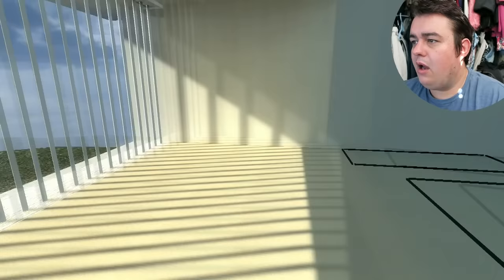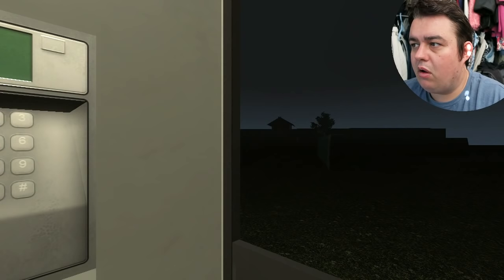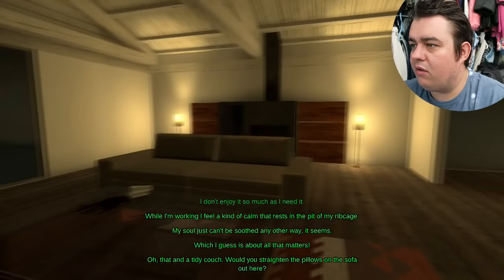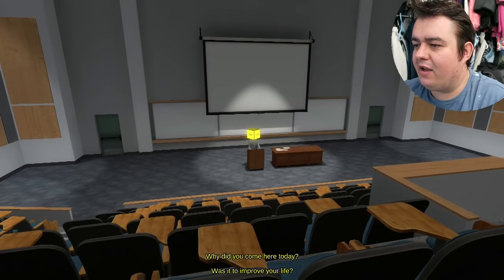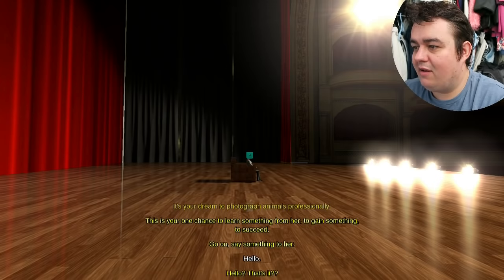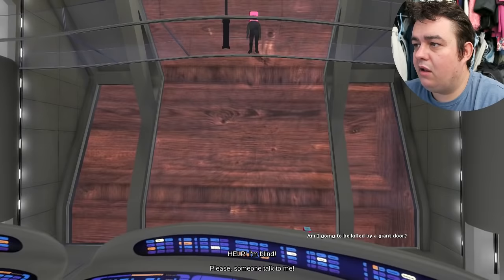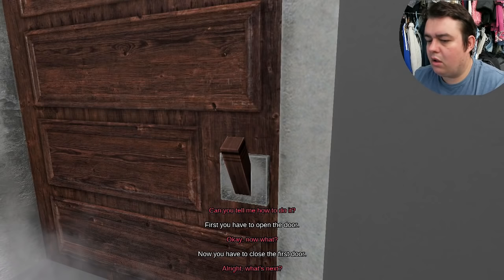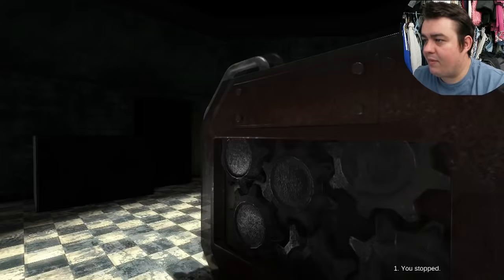WOW // The Beginner's Guide #2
Loved this game

Specs:

Intel Quad core i7-4790 CPU @ 3.60Ghz
Ram: 8gb DDR3/1600mhz
Video: Nividia GeForce GTX 760 2gb (single card)
HDD: 1 TB Sata-III
CrossHydro liquid cooling

Mother: Gigabyte Z97-HD3 Intel Z97 Chipset, ATX Mainboard, 4 Ram slots, 7.1 HD Audio, HDMI, GbLAN, USB 3.0, Sta-III, 1 Gen2, PCI 16

Case: Cooler Master310 mid-tower gaming case w/ side panel window (blue)
Keyboard & mouse: Devastator!

Capture device: Elgato HD Capture card